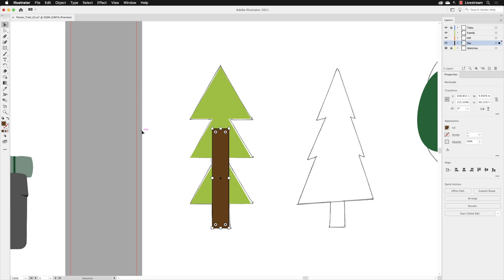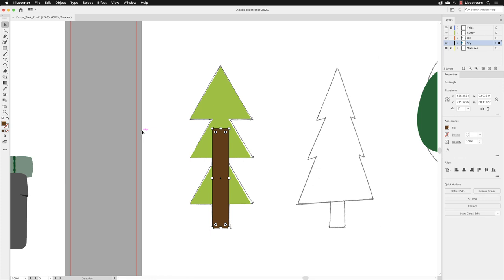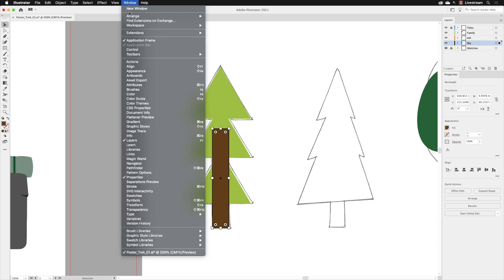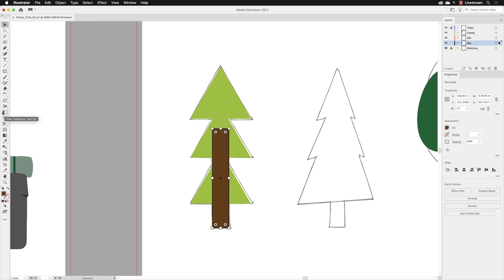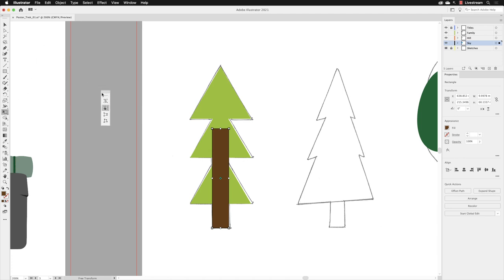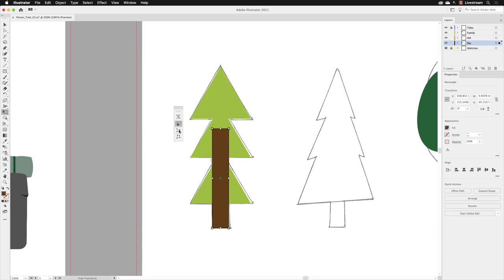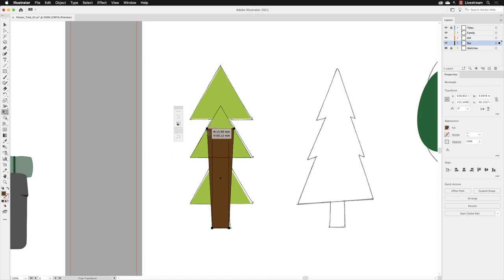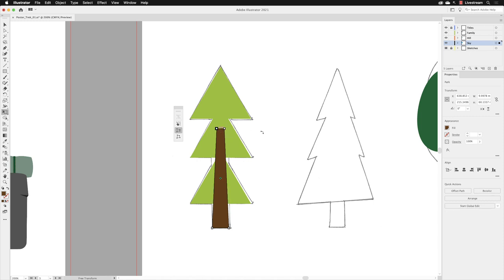Perspective Warp Objects in Illustrator